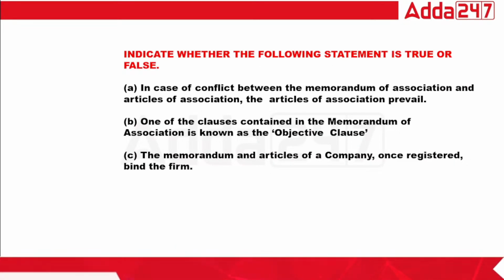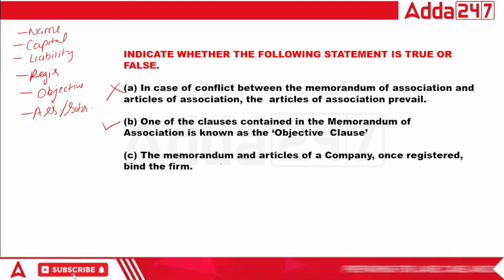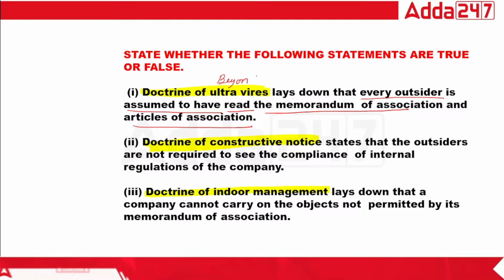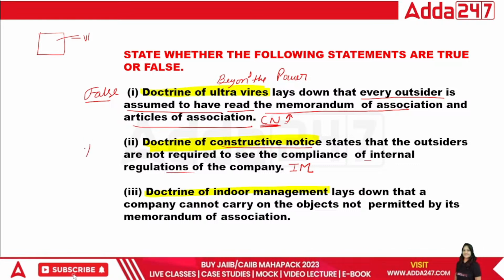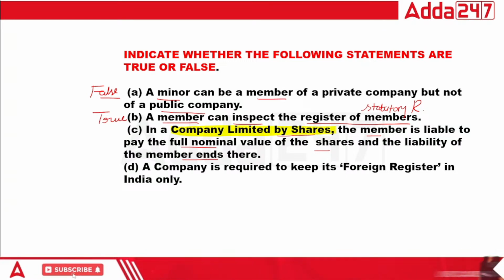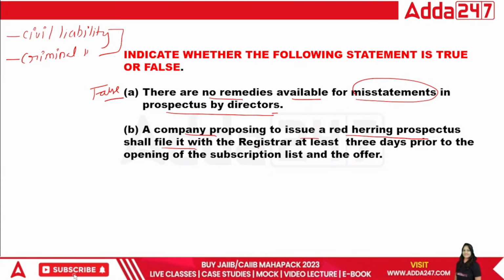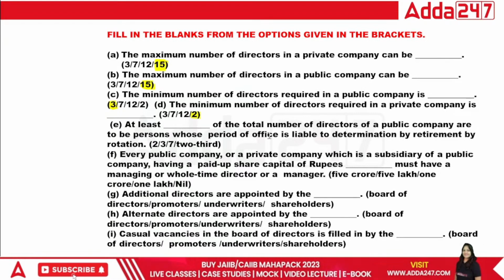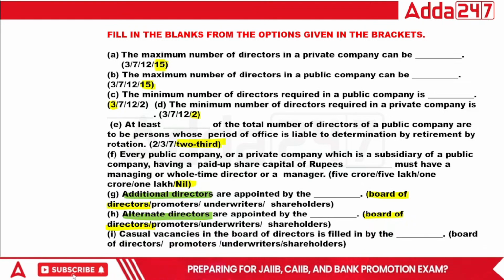CAIIB Nov Dec Exam 2023 | Summary of the BRBL Acts & its Questions | Class 8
CAIIB Nov Dec Exam 2023 | Summary of the BRBL Acts & its Questions | Banking Regulations and Business Laws | CAIIB BRBL Adda247 | CAIIB 2023 Preparation